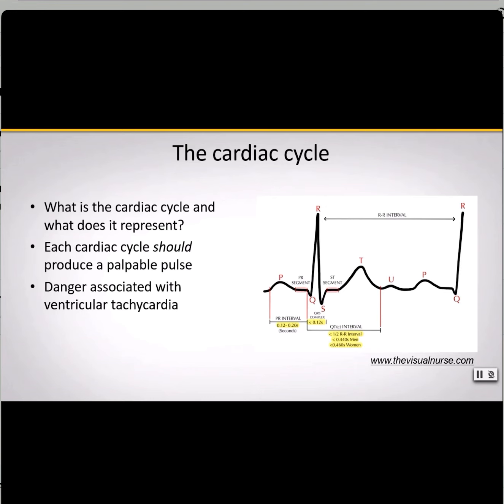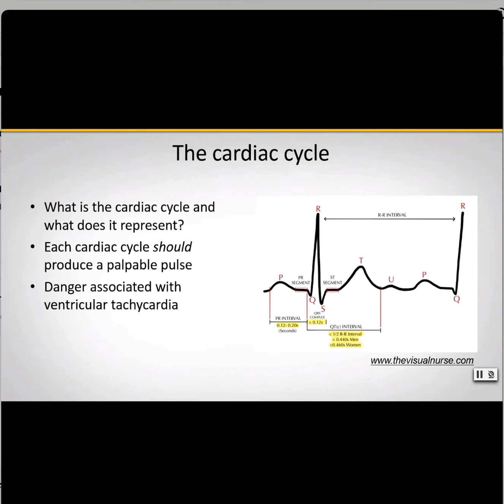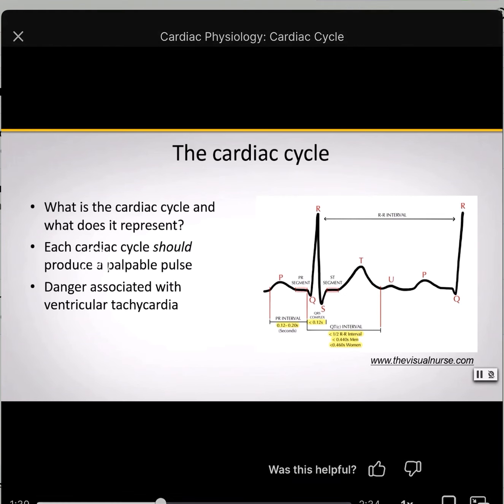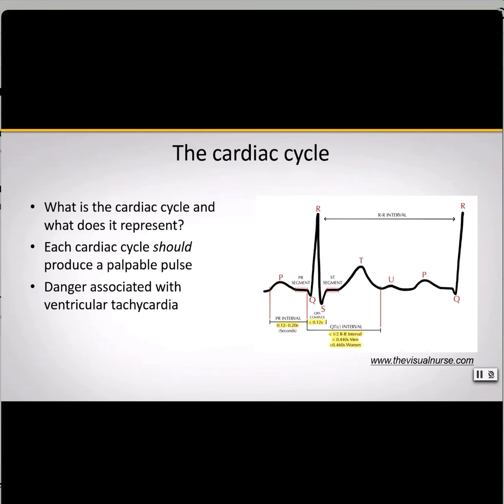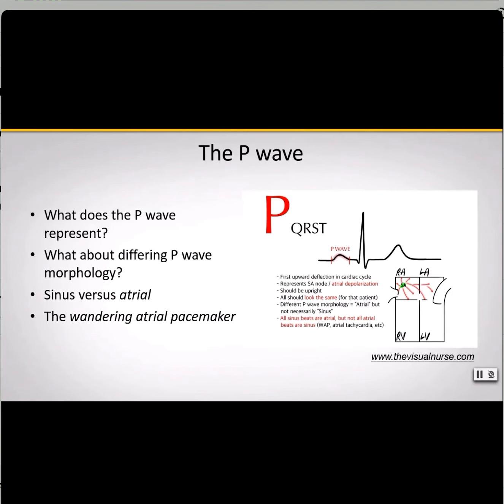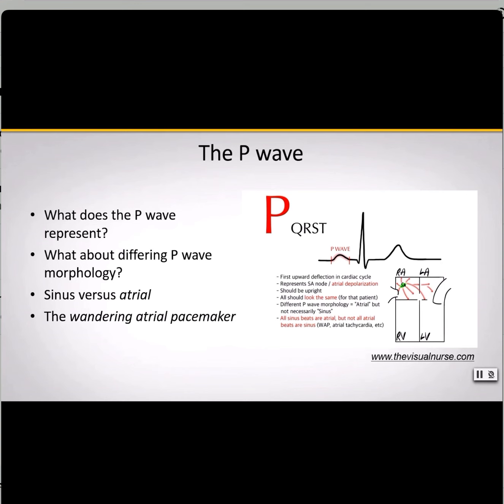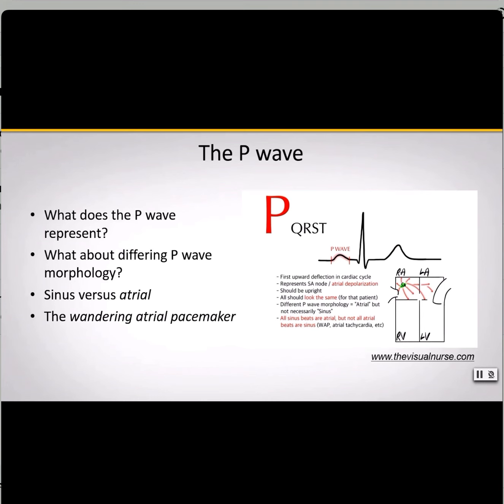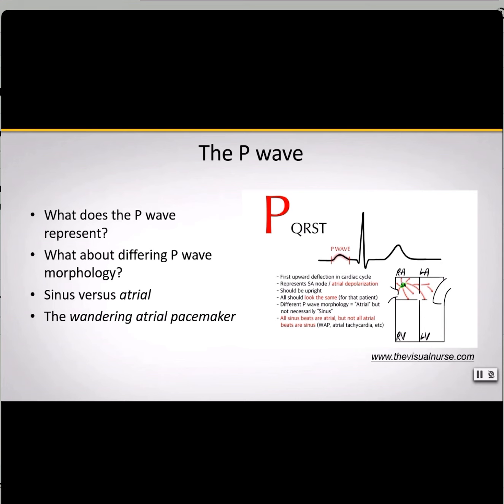ELECTROCARDIOGRAM CARDIAC CYCLE